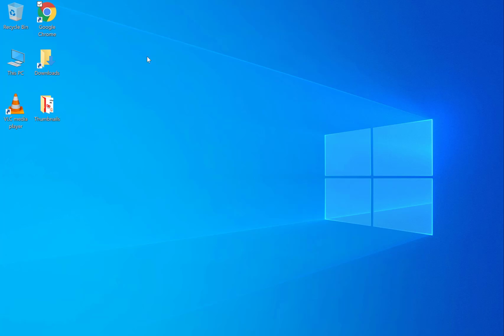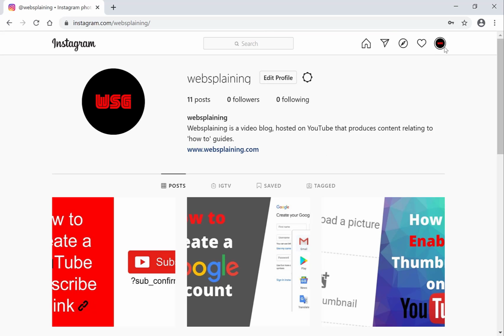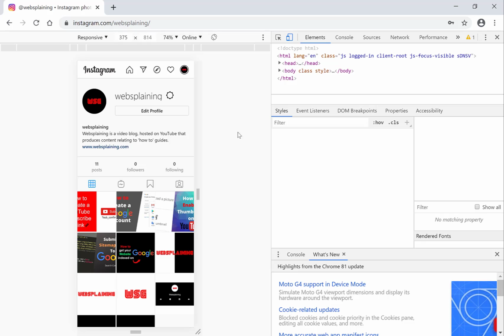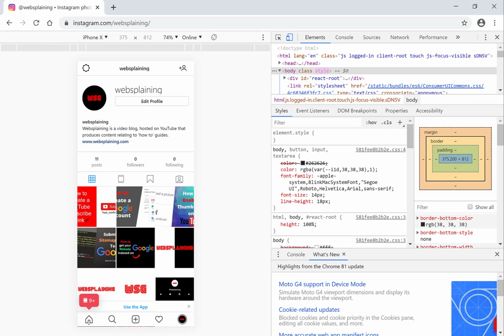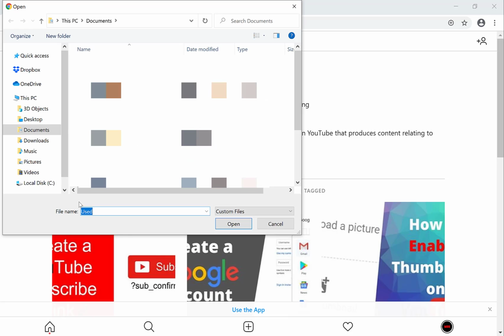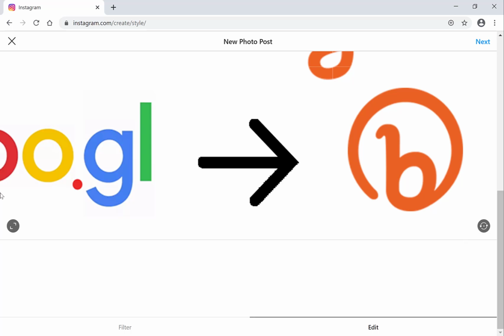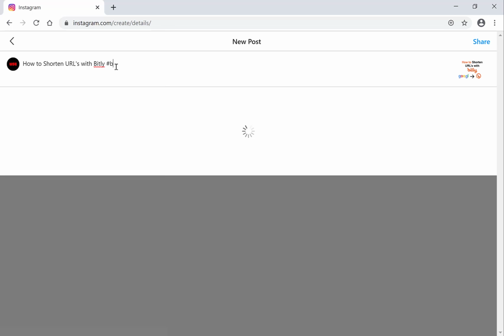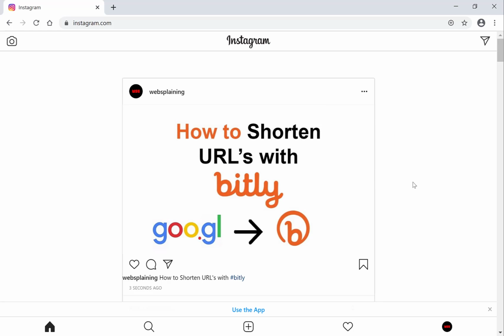How To Upload Pictures To Instagram From Computer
How To post Photos On Instagram From Your PC or Mac.

⌛Timestamps
0:00 Intro
0:24 Navigate to Instagram
0:31 Login to IG
0:41 Go to Profile Home screen
0:57 Click "Inspect" to access Inspect Element"
1:49 Pick a Photo to upload